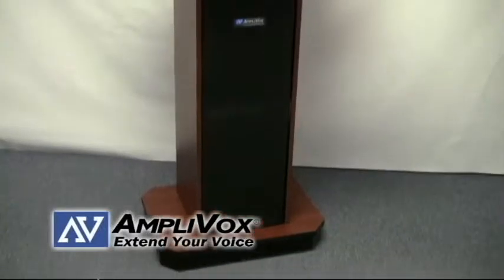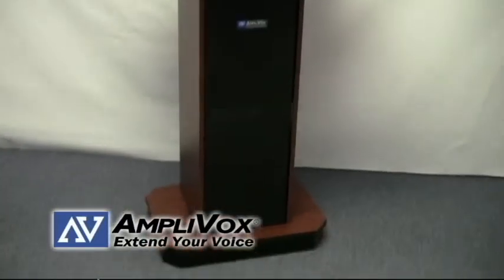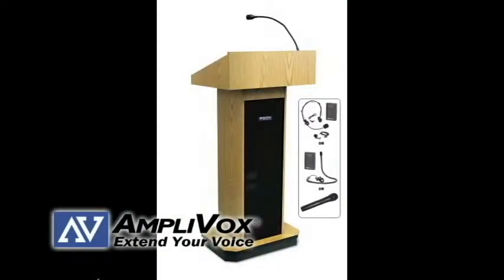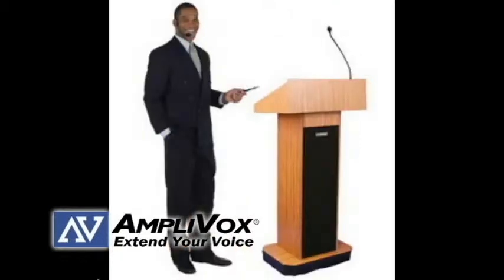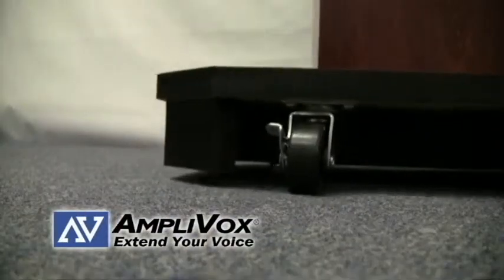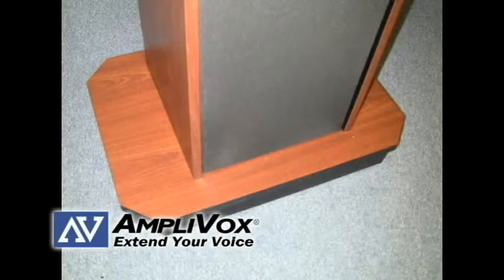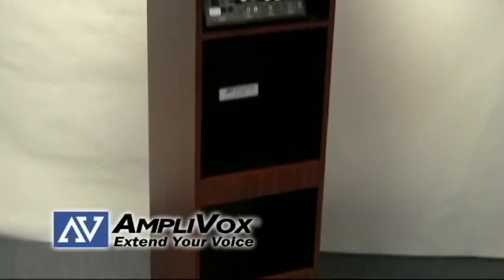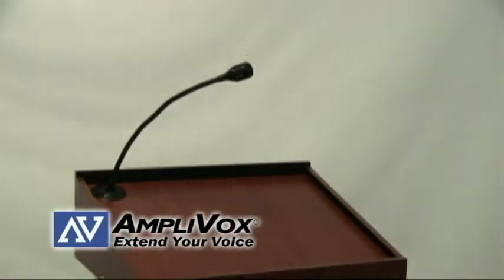Executive Sound Column Lectern from AmpliVox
The Executive Sound Column Lectern is a stylish lectern from AmpliVox that gives presenters the professional look they are looking for. It is available in a nonsound, sound, and wireless models.

The sound and wireless models contain a powerful 50-watt amplifer that can broadcast your message to an audience size of up to 1,500 in a room size of up to 15,000 square feet in optimal conditions.

The Dynamic Hot MIC allows presenters to speak up to 18" from the microphone.

The four hidden casters make this lectern easy to move, and the custom radiused base and modern style makes sure this lectern will fit in with any décor. The Executive Sound Column Lectern has a 6 Year Limited Warranty ensures this lectern will live a long life.

The 505a is the Adjustable version of the Executive Sound Column Lectern and adds to the flexibility of an already great product by having an adjustable height from 39 inches to 45 inches.

Both models include:

· an Auxiliary input stereo jack with separate volume and tone controls for a CD player, iPod, smartphone or LCD computer projector.

A Line out jack for an audio recorder.
3 mic inputs that can be used at the same time.
(Dual Wireless Capability)
2 speaker jacks
For more information on the Executive Sound Column Lectern please visit Ampli.com or give us a call.